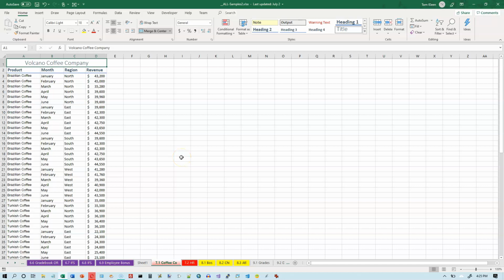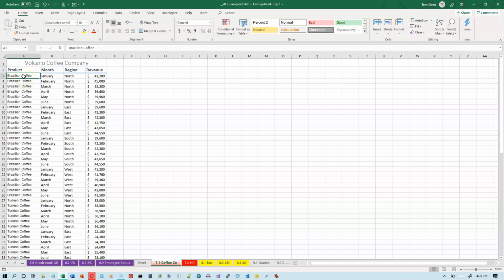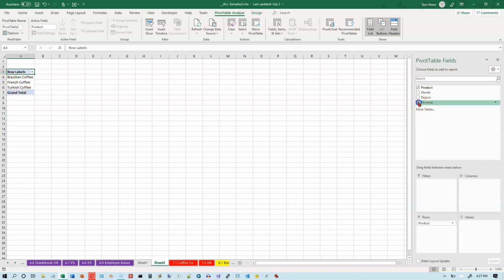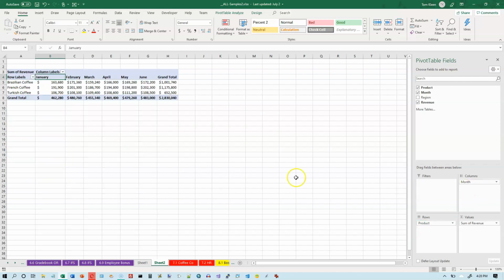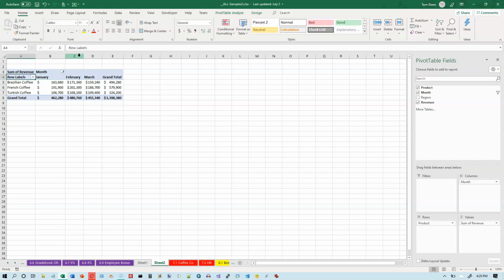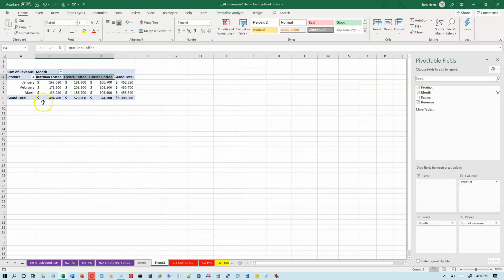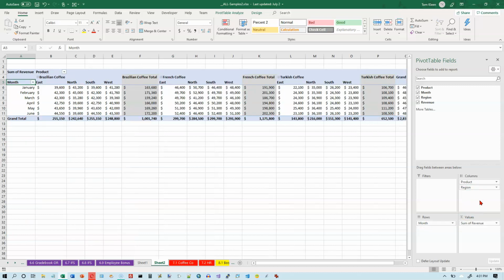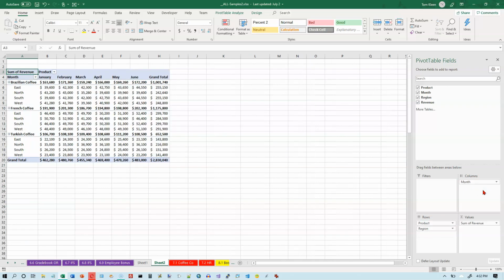Excel 2019/365: Pivot tables, Table Format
How to use a pivot table to summarize data as a table.